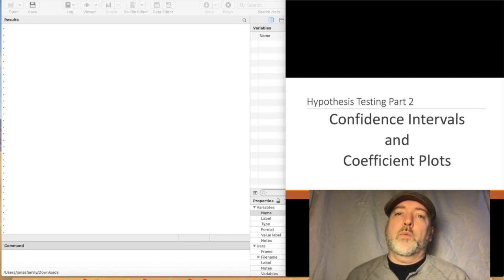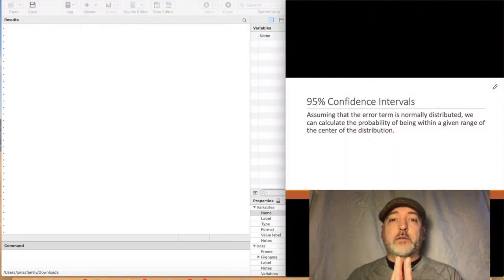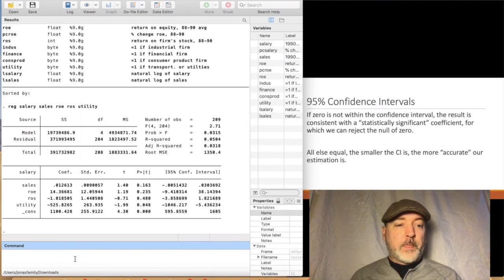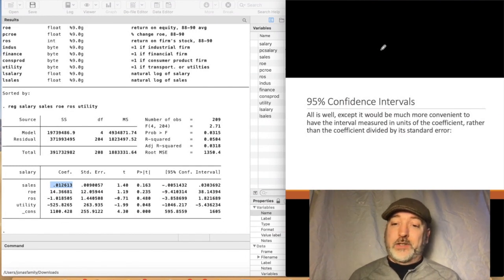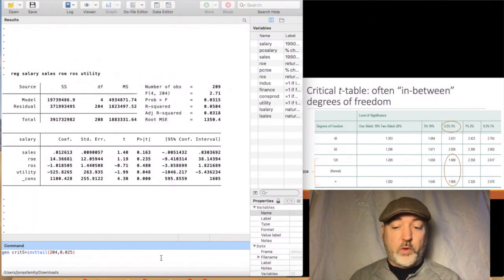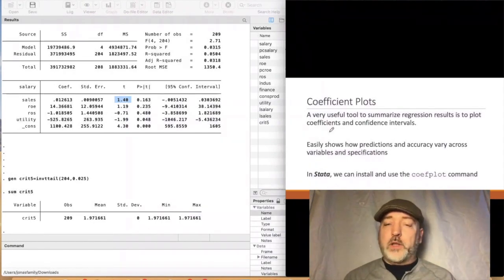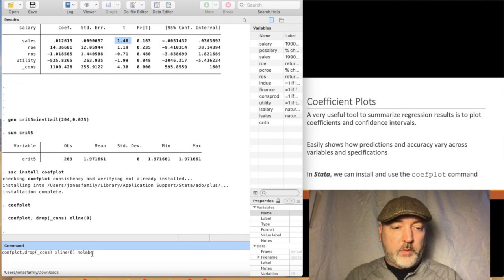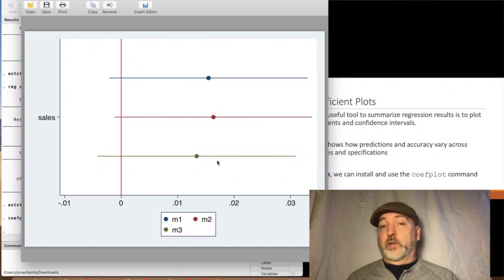Hypothesis Testing Part 2: Confidence Intervals and Coefficient Plots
A tutorial that walks through how to interpret and calculate confidence intervals for OLS regression, with examples and commands in Stata. We also look at constructing useful coefficient plots using the "coefplot" command in Stata.

Link to the excellent Introduction to Econometrics Textbook by AH Studenmund:

Link to Jeffrey Wooldridge Introductory Econometrics Textbook: